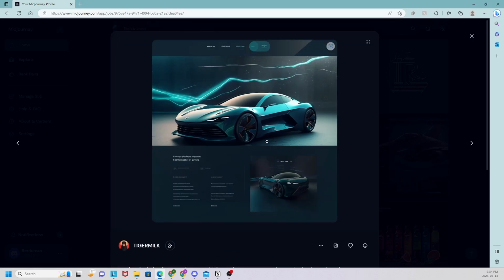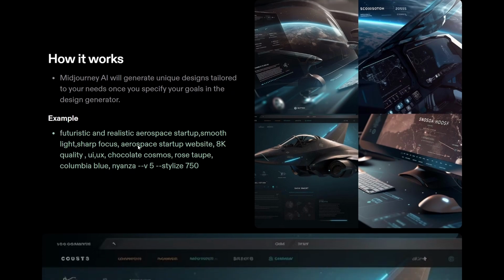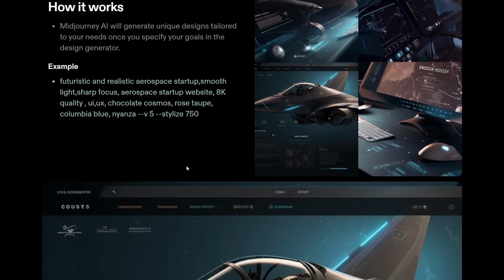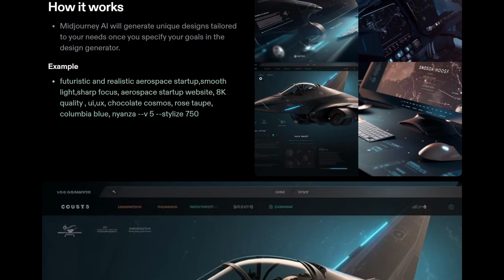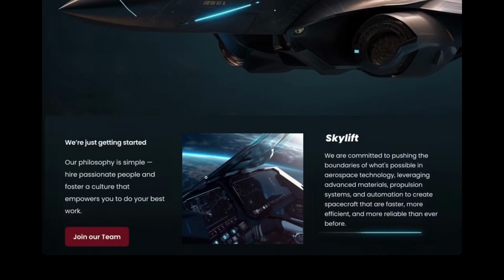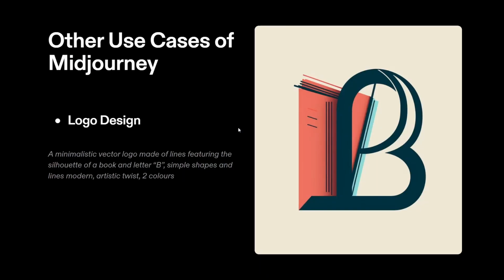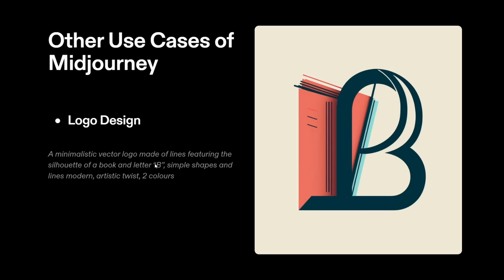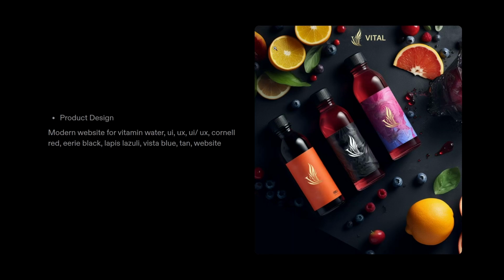How to use Midjourney AI as a Web Designer ? | Use cases of Midjourney AI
In this short but impactful video, we'll guide you through the process of using Midjourney AI to create stunning web designs as a Web Designer. Our primary focus will be on designing a website for a fictional bookstore startup, which will serve as our case study to showcase Midjourney's capabilities.

Midjourney AI is an incredible tool that harnesses the power of artificial intelligence to generate web designs based on your project's specific needs and goals. With Midjourney AI, you can quickly generate and iterate on designs, making the design process faster and more efficient.

You can customize the selected design before exporting it to Figma using a free online tool called Photopea. Photopea is a powerful, web-based image editor that's compatible with various file formats, making it a great choice for free quick design adjustments.

Figma, on the other hand, is a popular web-based design tool that enables designers to collaborate in real-time and create, prototype, and iterate on digital projects. It's the perfect platform to finalize and fine-tune the designs generated by Midjourney AI.

Utilizing Framer's Figma plug in you can quickly export your design to Framer and launch your website.

By the end of this course, you'll have a strong grasp on how to use Midjourney AI for web design and how to export your designs to Figma for final touches.